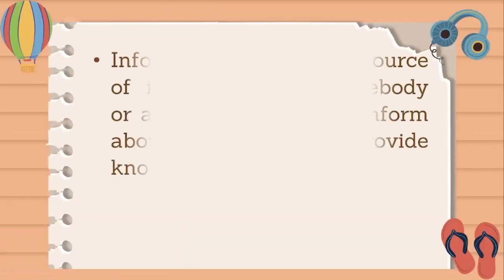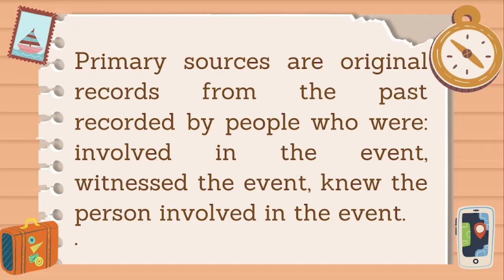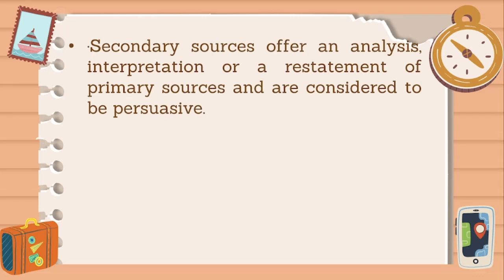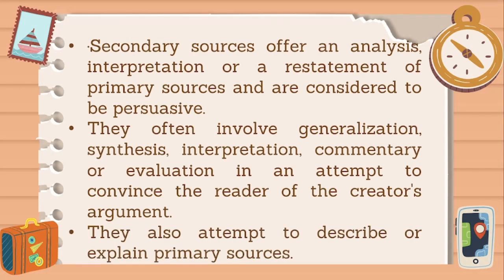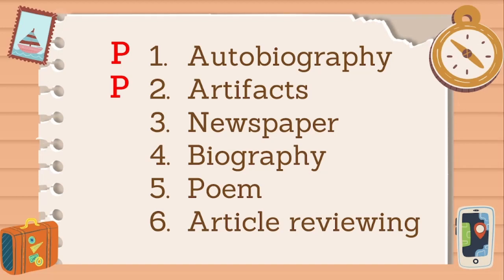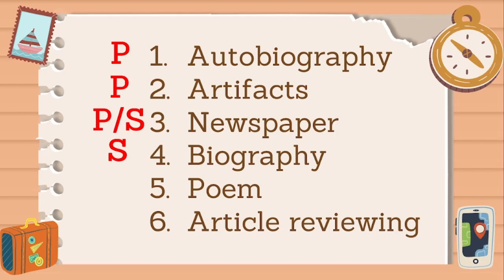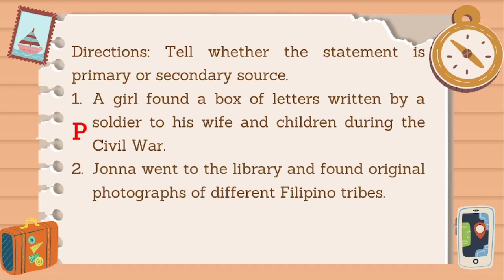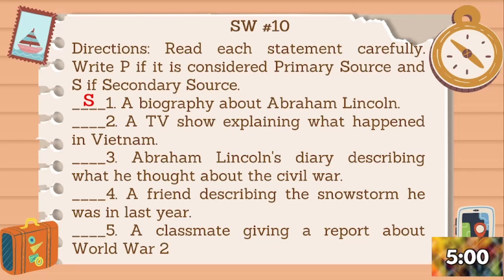Sources of Information (Primary and Secondary)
You may watch the video if you want to be informed about primary and secondary sources of information.